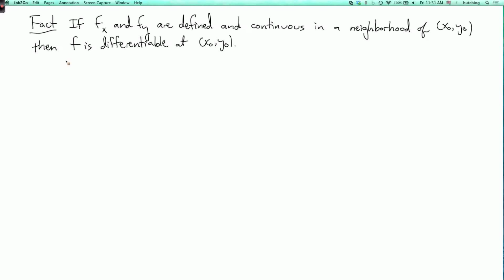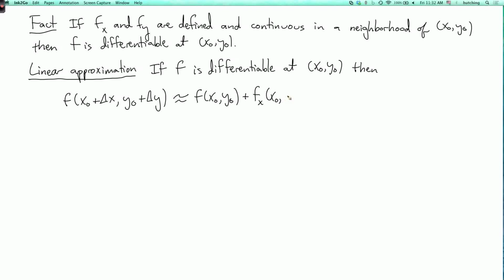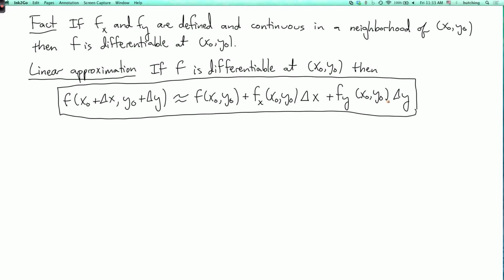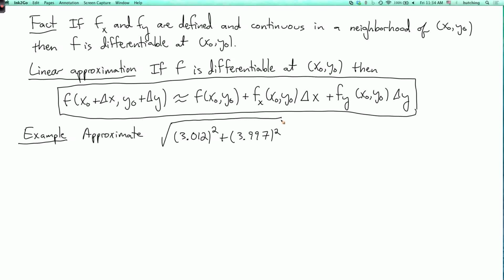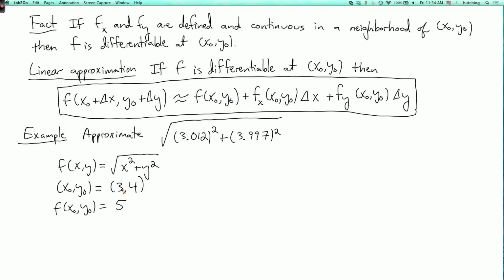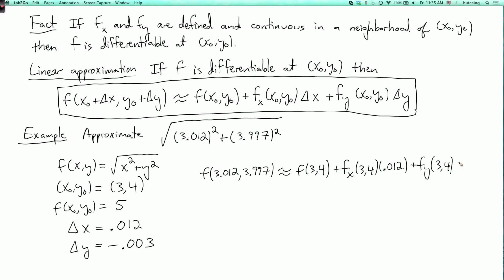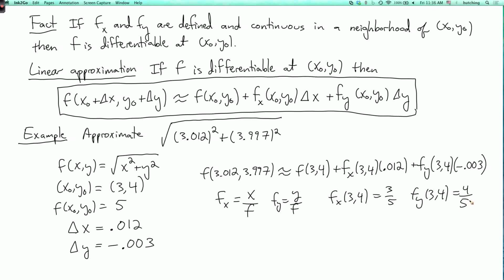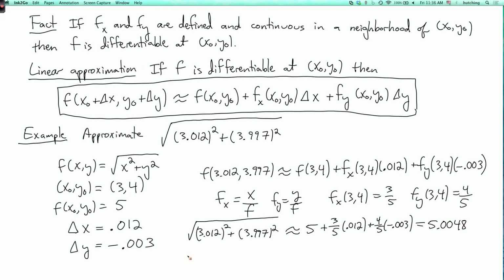Multivariable calculus 2.2.7: Linear approximation of functions of two variables